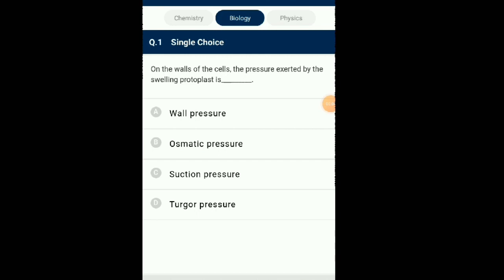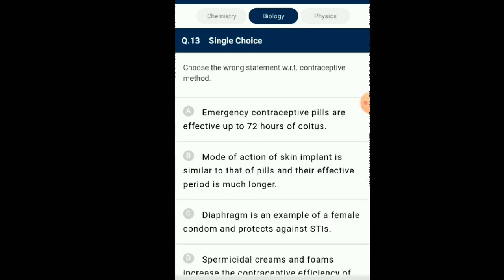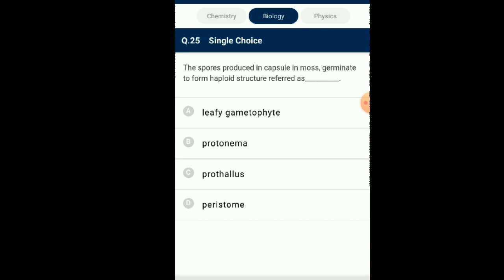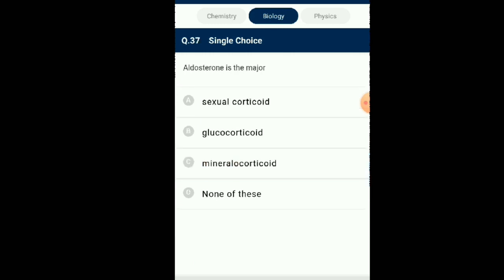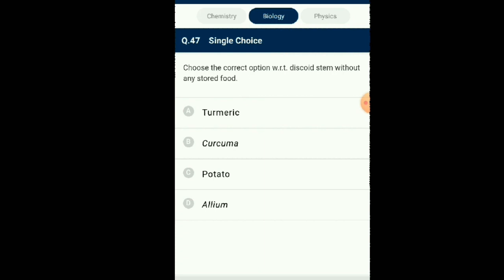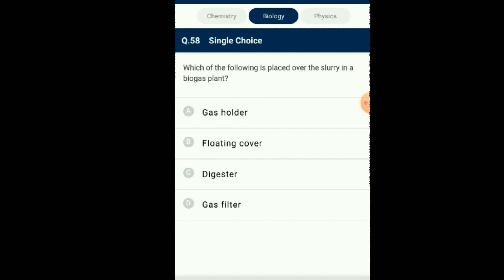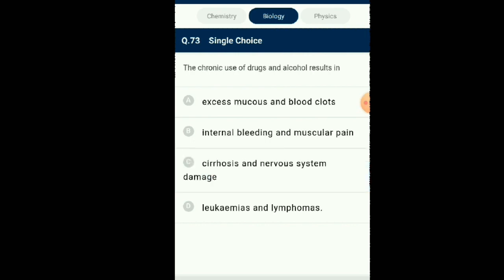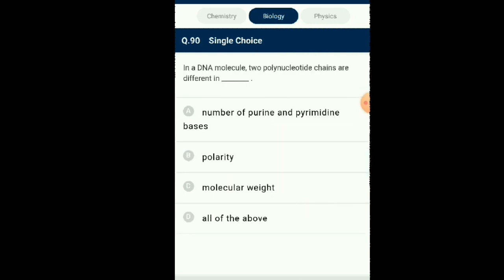Biology Mock Test-24 | NEET 2024 Revision | 90 Questions with Solutions | Target 360 | NCERT 11&12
Full Syllabus Biology Mock Test Paper, In this video totally there are 90 Questions with complete solutions are explained  for NEET , AIIMS and JIPMER Exam.  Mr.Yoganandam Sir also shares his various preparation strategies along with examples that will help you to crack the exam 2023-24.

 / edallacademy